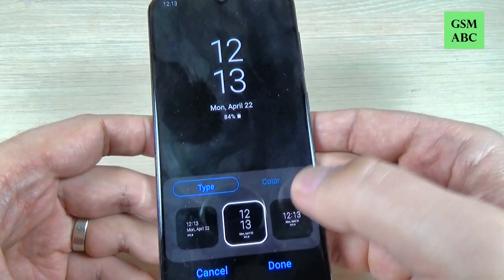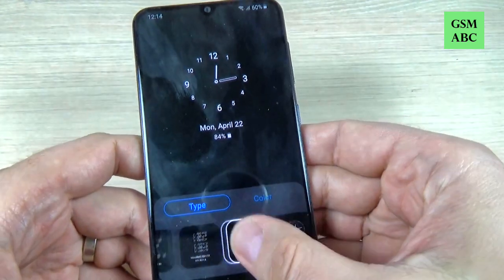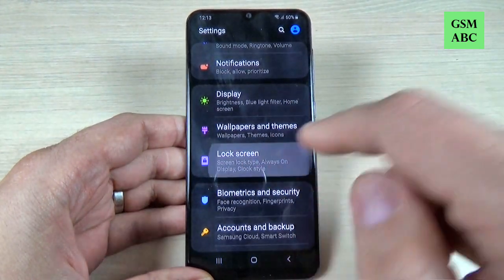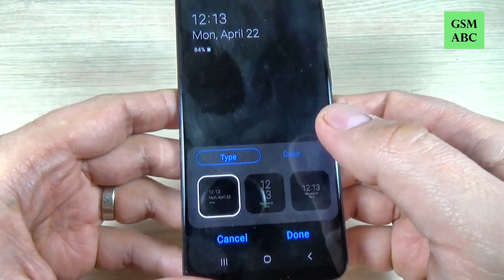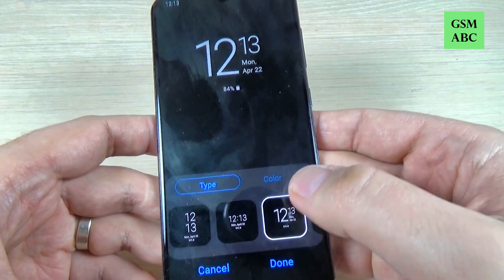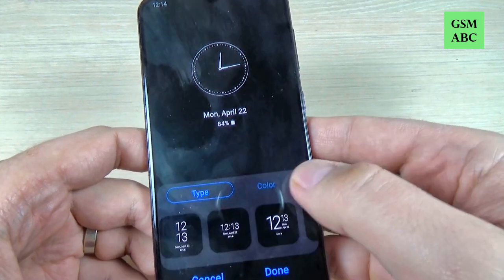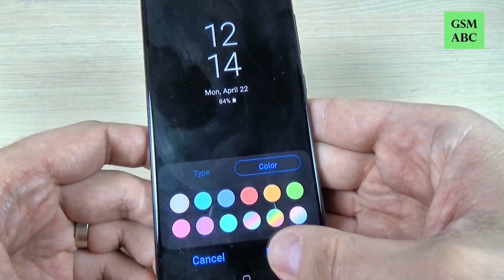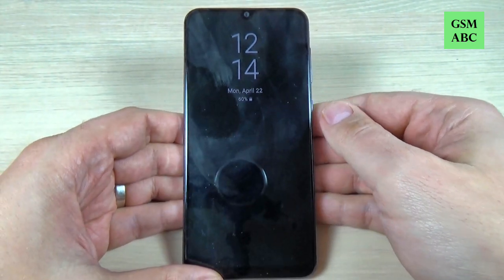How to change the Clock Style (Size) on Samsung Galaxy A30, A40, A50, A70 & A80 (2019)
In this video tutorial I'll show you how to change the clock style or size on Samsung Galaxy A30, A40, A50, A70 & A80 (2019) (Android 9.0)